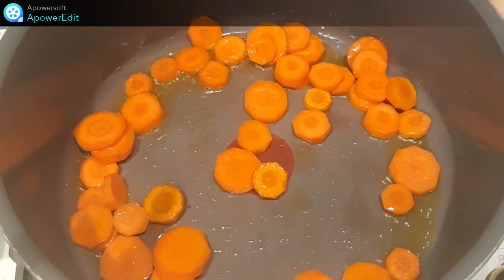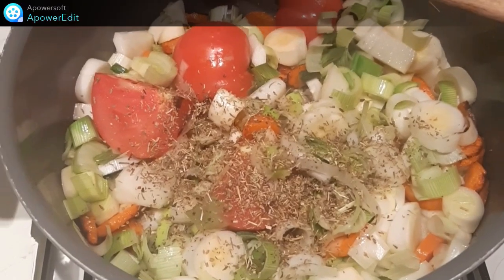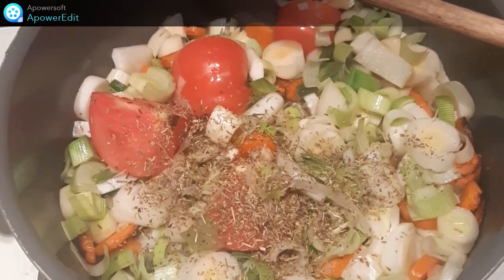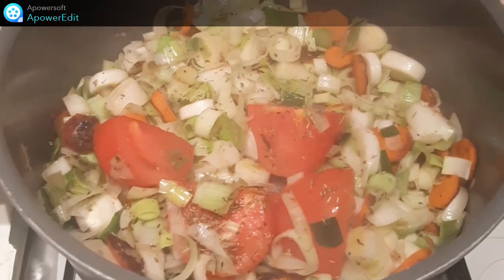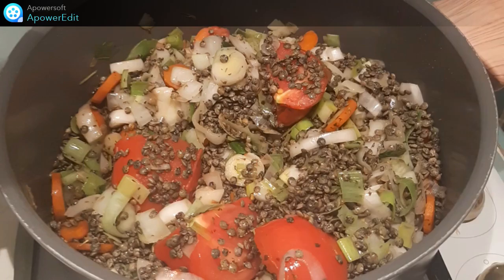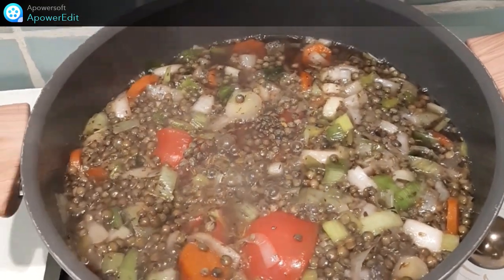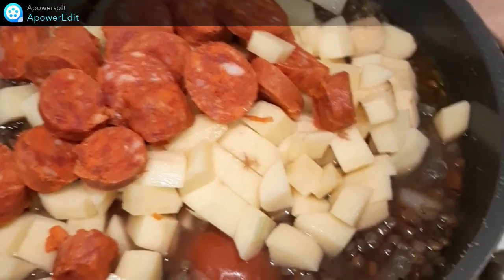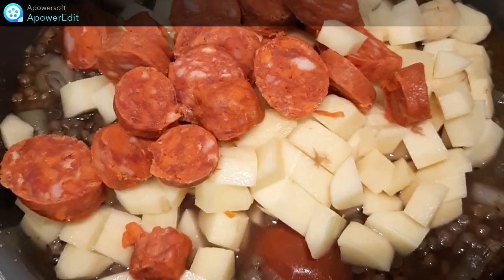Recette de soupe catalane de lentilles au chorizo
Une soupe "repas" qui se suffit à elle-même en cette fin d'automne, du site "Marie-Claire"